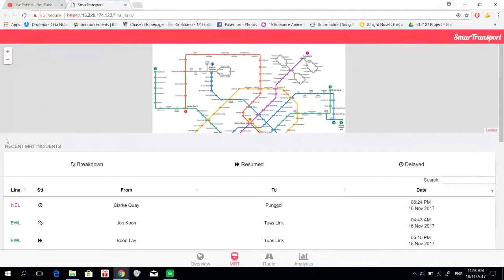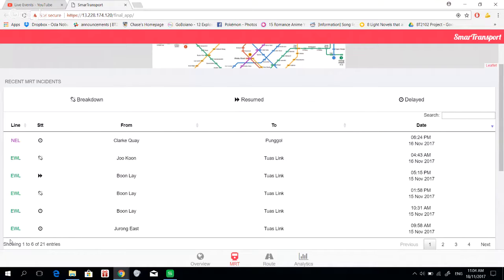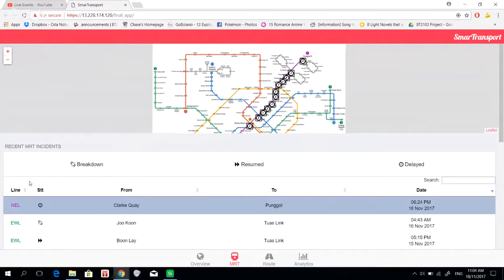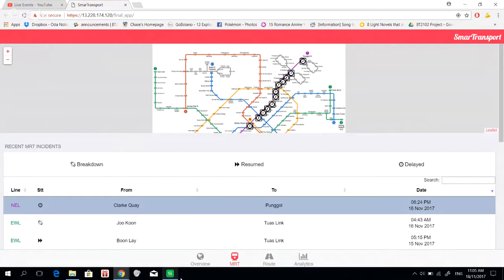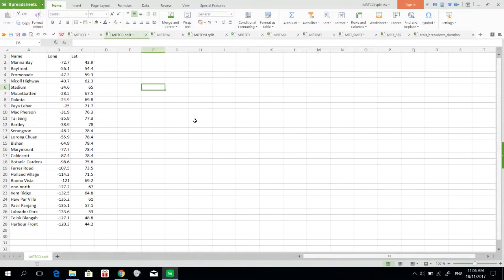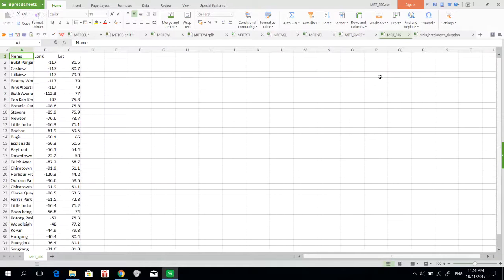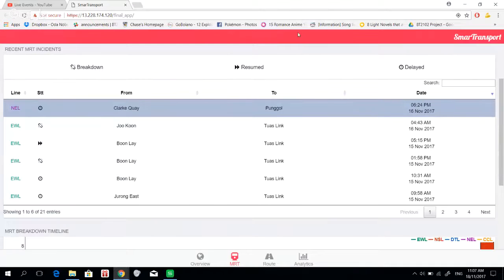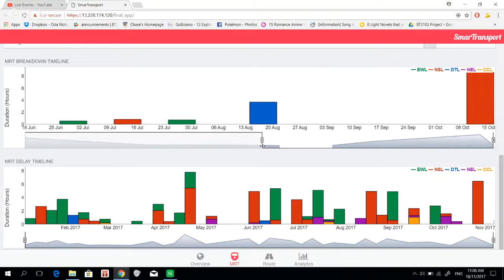BT3103 Group Project Video